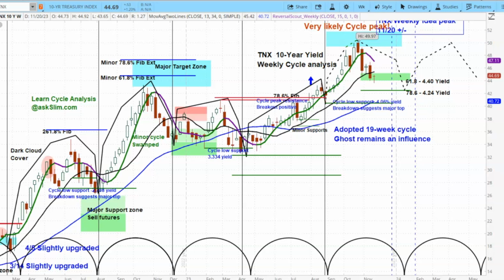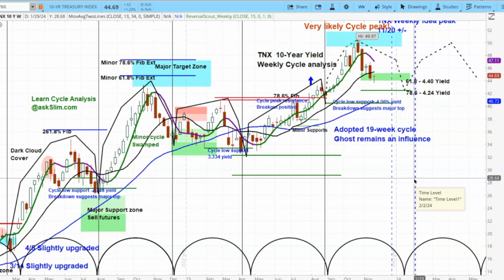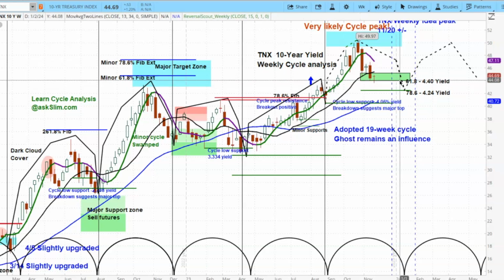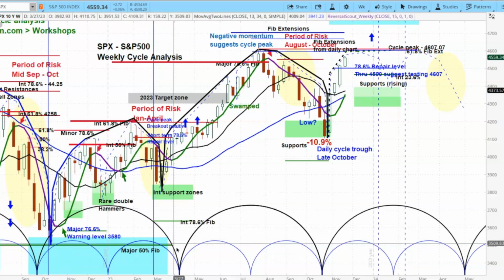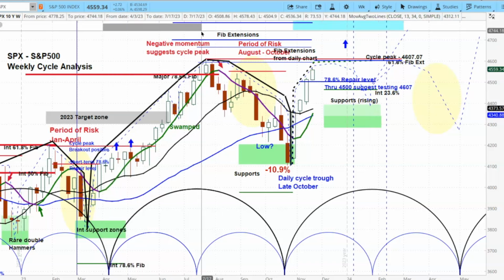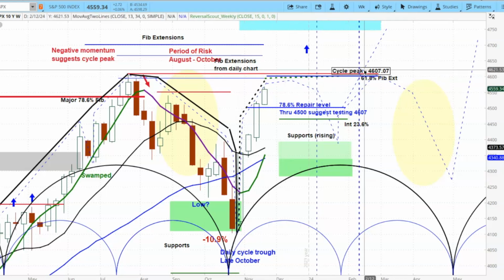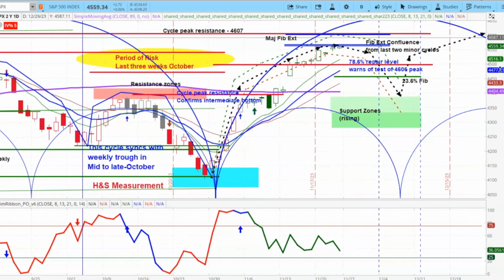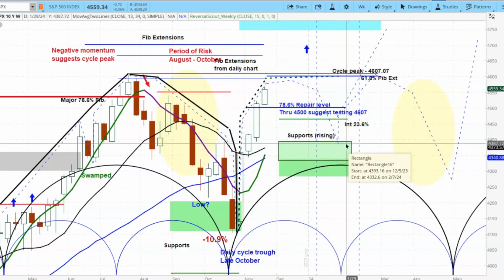REPLAY - US Stock Market - S&P 500 SPX and TNX | Cycle and Chart Analysis | Projections & Timing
me on twitter @askSlim

Slim's Background: Trader, analyst and mentor, Steve "Slim" Miller is an active trader in index futures, gold, silver, bonds, oil, dollar, euro, stocks and options. He is also a trader coach and hedge fund consultant. Slim is a past member of the CBOE, CBOT and Chicago Mercantile Exchange. Slim looks at things differently than most market analysts. He applies his unique cycle analysis to nearly 400 widely held stocks, futures and ETFs. Learn the most unique style of technical analysis, evolved from the work of JM Hurst's book, "Profit Magic of Stock Transaction Timing"For investors and traders with interest in, investing, trading, swing trade, scalping, indextrading, pairs, indexes, treasury, FOREX, FX trading, dollar, euro, yen, pound, currency, currencies, Powell, interest rates, Fed, FOMC.Our interestsBrokers: TDA, TD Ameritrade, thinkorswim, Schwab, Etrade, Fidelity, Tastyworks, robinhood, webull, Charting: stockcharts, barcharts, tradingviewStrategies: swing trading, scalping, investing, investments, fxtrading, fx trading, fx signals, crude oil, bullish, bearish, options, option trading, spreading, pair trading, vertical spreads, butterfly spreads, iron condors, strangles, straddles, diagonal spread, delta, Vega, Gama, theta, option decay, leverage ETFs at 300+ stocks, ETFs , Indexes and futures. Bull market or bear market, you'll be amazed at these unique cycle charts, evolved from decades of work. Become a FREE askSlim member out premium memberships out our YouTube Channel